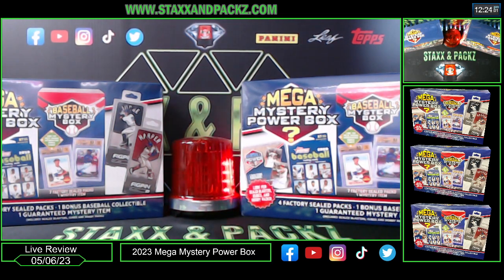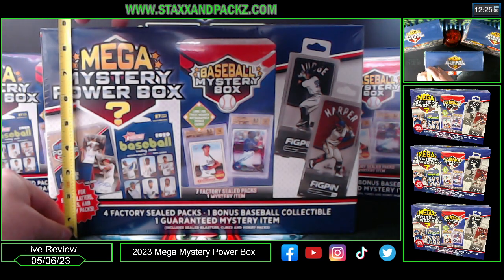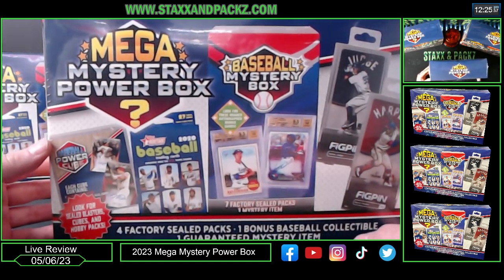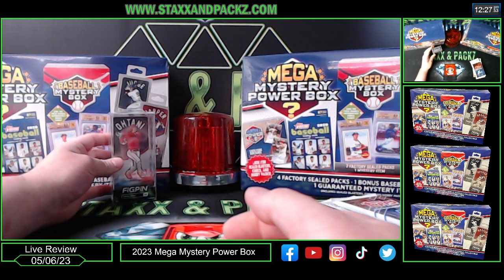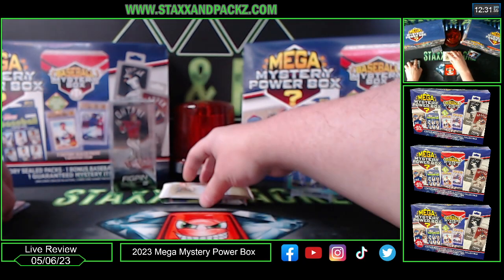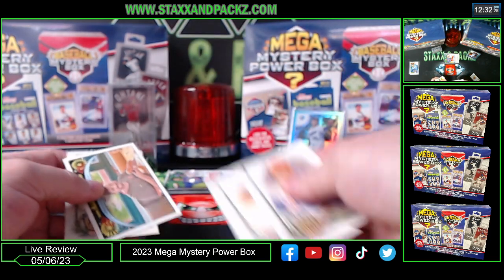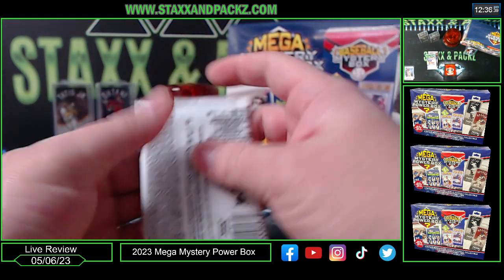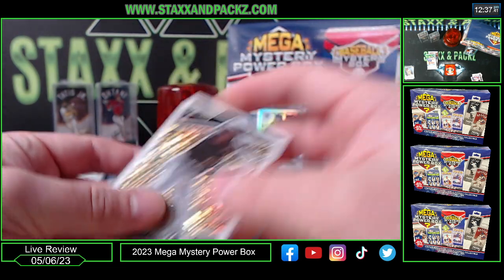3 Mega Mystery Power Box 2023 ⚾️ MJ Holding May 2023 | Are they Good?? Review 🤔sportscards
z
✅ Whatnot

At Staxx & Packz, we have a diverse community of collectors, investors, and traders. Whether you're an avid collector looking for that one card to make your collection complete or you're trying to get that perfect set for your hobby, we have you covered. For those who are interested in investing, our group breaks give you access to rare and valuable cards at a fraction of the cost.

We offer quality and competitively priced sports card breaks from the latest sets. Every week we release new breaks for sale.

3 Mega Mystery Power Box 2023 ⚾️ MJ Holding May 2023 | Are they Good?? Review 🤔sportscards